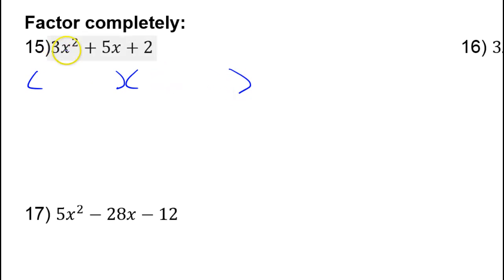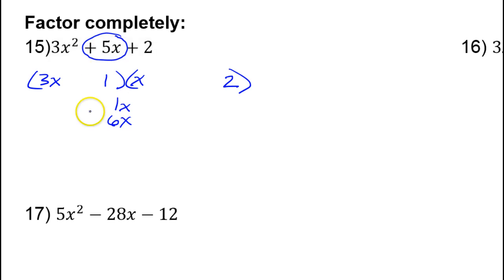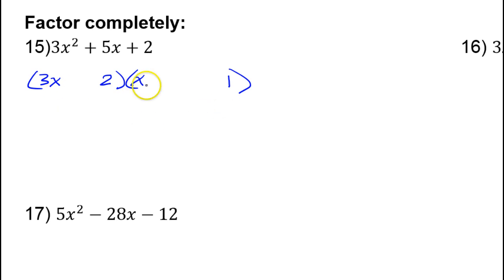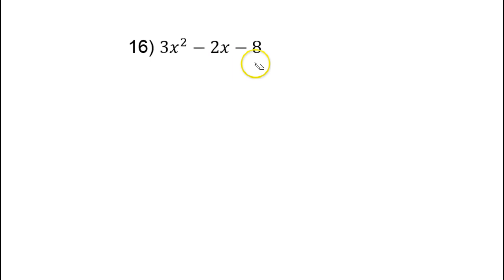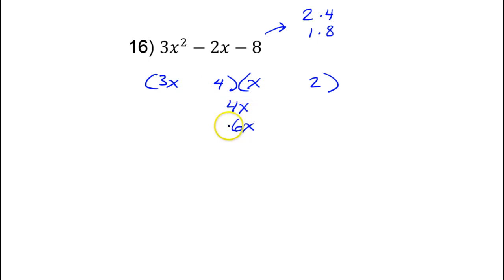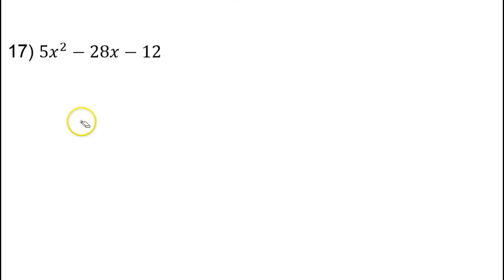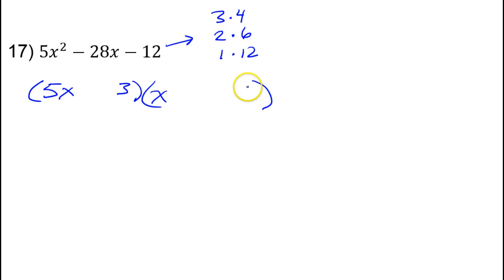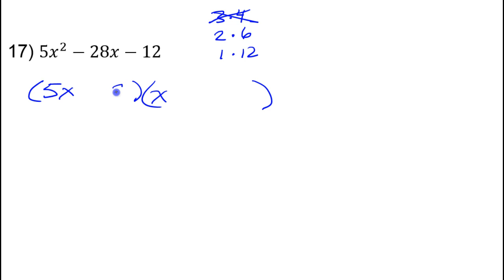Test A (15 to 17) Factoring Quadratic Trinomials